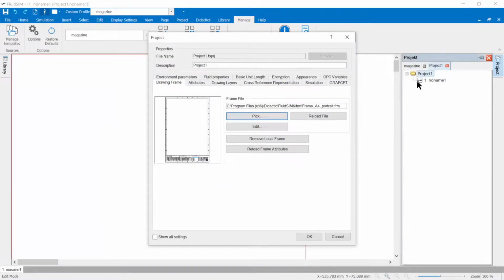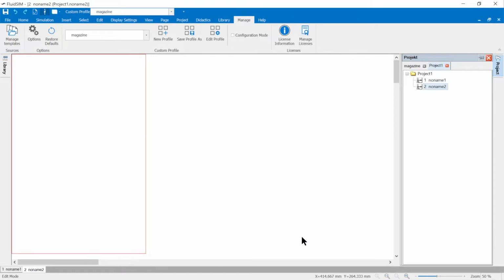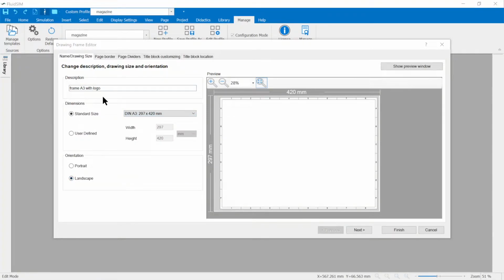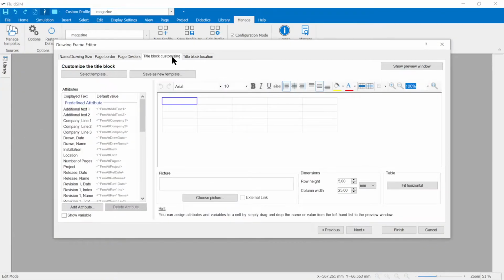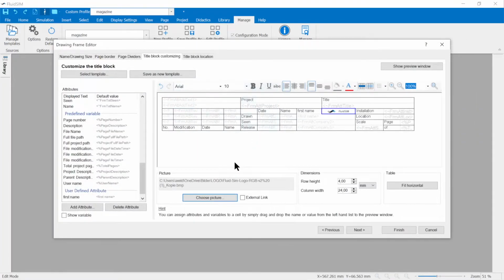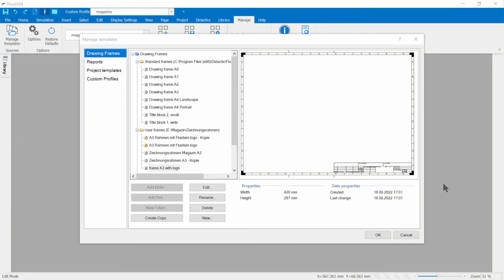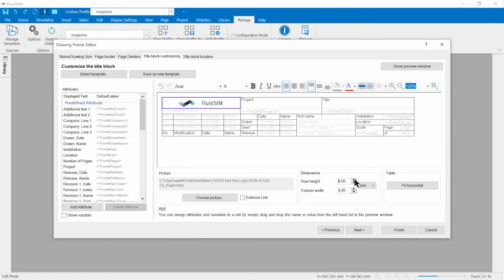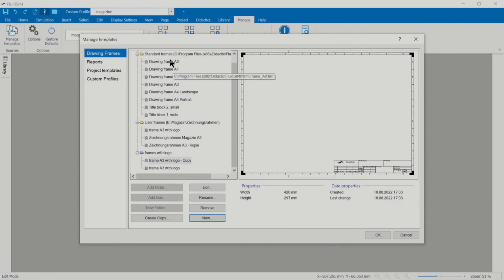FluidSIM 6 - Drawing Frame Editor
In this video we show you how the drawing frame editor works in our simulation software FluidSIM 6.

Drawing frames are part of a standard-compliant representation in technical documentation. FluidSIM has some drawing frames that can be embedded on project or sheet level.

Specifically, you will learn the following in this video:
00:00 Introduction
00:23 Using standard drawing frames
01:49 Functions of the drawing frame editor
04:54 Modifying drawing frames
06:13 Managing drawing frames